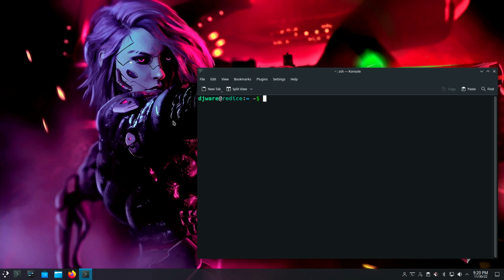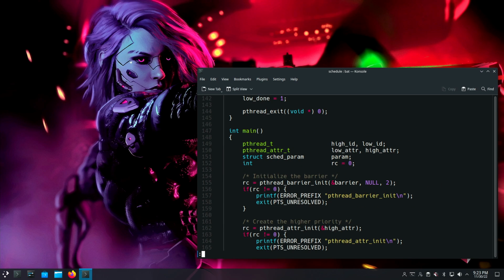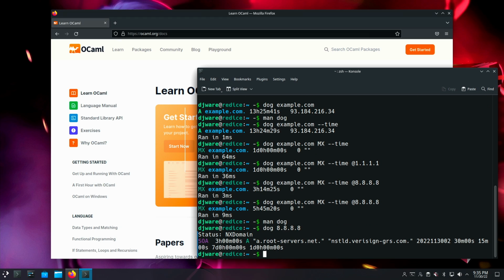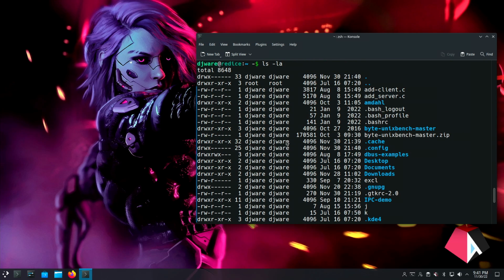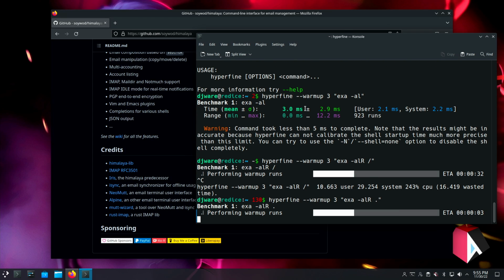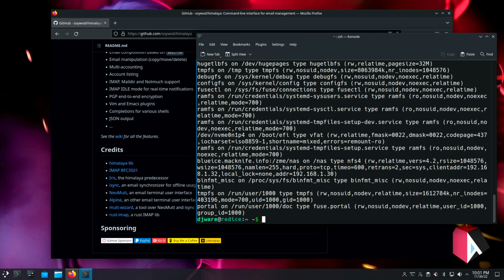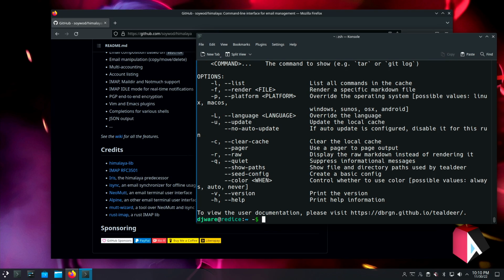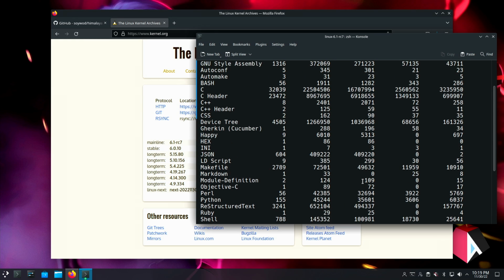16 Linux Commands in Rust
The old unix-like utilities which are included with our many distributions of linux are all based on models from over 50 years ago in some cases.  I know other YTbers have been looking at this, so I thought I would do some research find my own list of favorite commands than I would use, and share them with you.  The new Rust based versions of these linux utilities are fresh, extremely useful and kinda fun to see actually.  My only concern for some of them is that the developers need to keep in mind one of the strengths of Linux (and Unix) was to be able to chain the output from one utilities to the input of the next.  The new layout of the output is great, but please give us a way to produce raw text output so we can continue to use pipes and filters.  Otherwise great work Rust Devs!

Chapters
00:00 - Intro
00:44 - Atuin
01:55 - bat
04:01 - bottom
04:23 - difftastic
05:33 - dog
06:16 - dust
07:26 - eva
07:51 - exa
09:30 - fd
10:55 - hyperfine
13:15 - lfs
14:45 - procs
15:29 - ripgrep
16:34 - tealdeer
17:03 - tokei
20:05 - Conclusions
22:54 - Outro